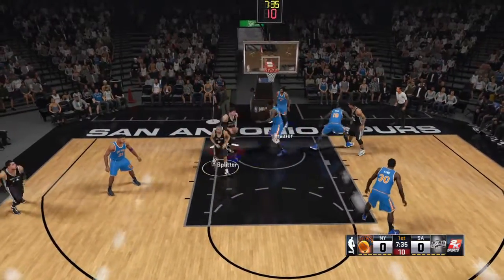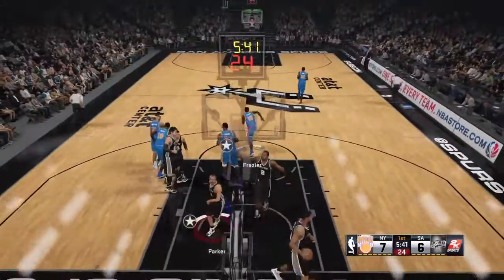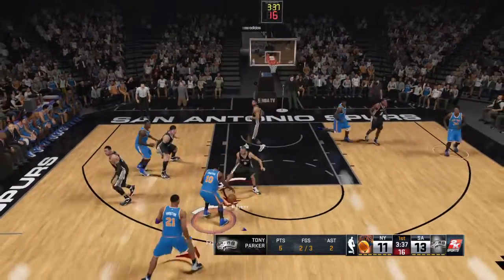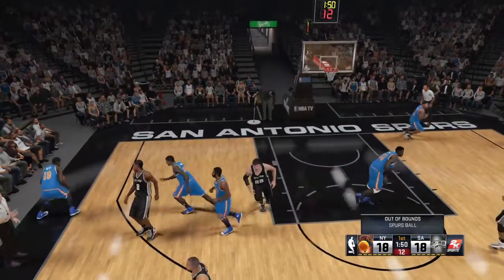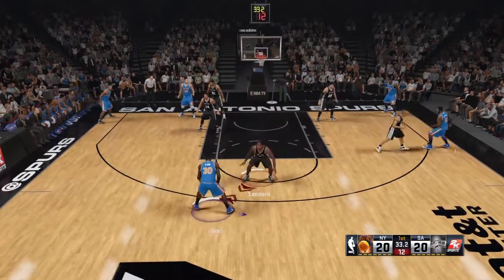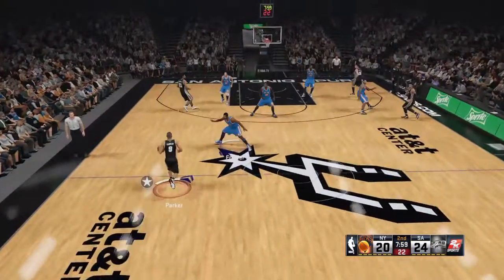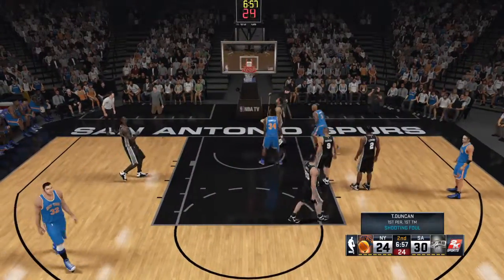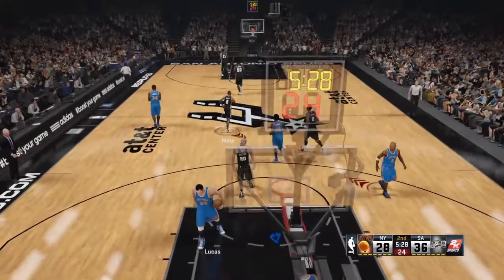NBA 2K15_20150914154228